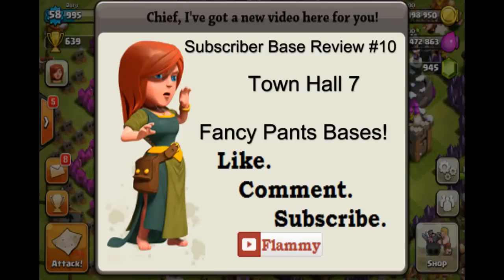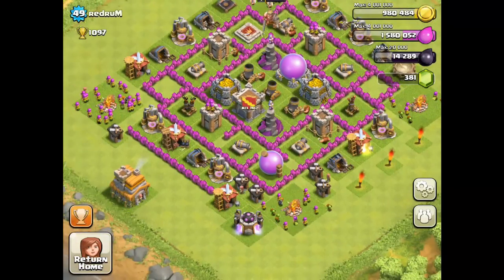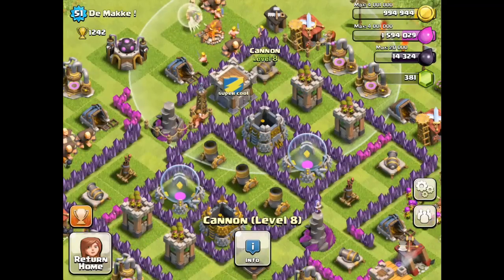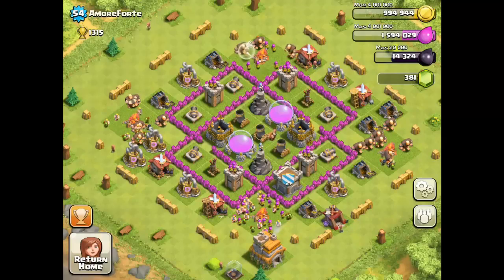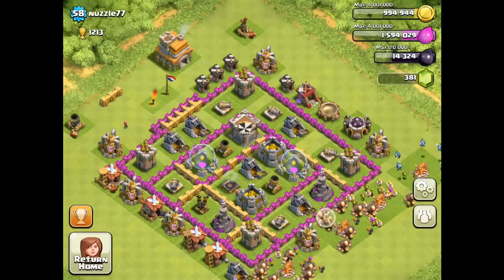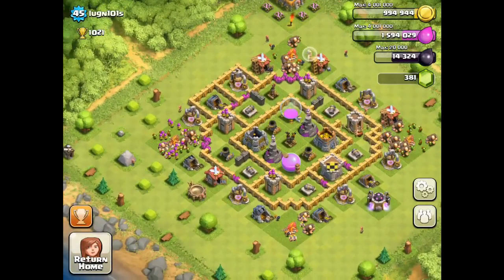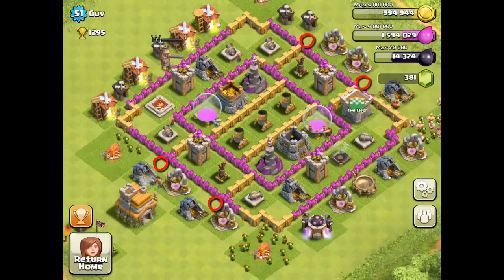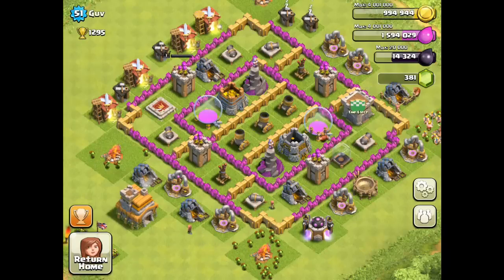Subscriber Base Review #10 - Town Hall 7 - Clash of Clans Defensive Strategy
We're here with the better sets of bases I've ever reviewed!

We're here today with Town Hall 7. It is the first Subscriber Base Review after the update, so lots of new techniques to consider and talk about!

➋ Sign in or create account
➌ Fill out information! Done!
You can return to update your application on the same page if you are not selected.

Follow on Facebook and Twitter for reminders to update right before I record.

This is one of the best sets of bases I've ever reviewed... I think people who Like my Facebook probably listen closely when I give advice, making them some of the best players out there :)

Have a Question for a future Question and Answers video?